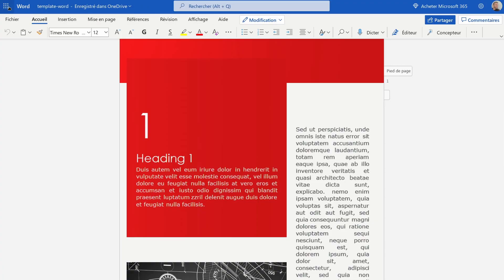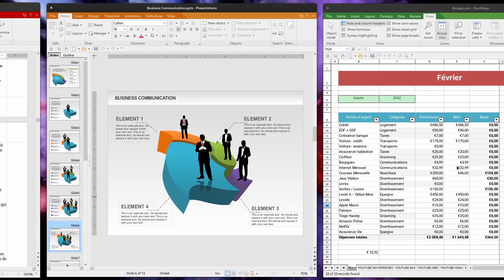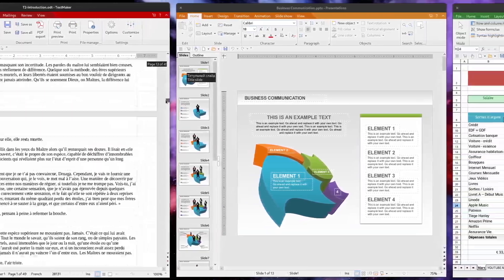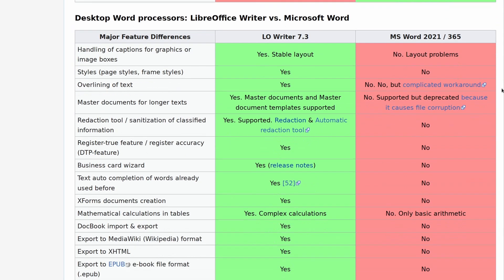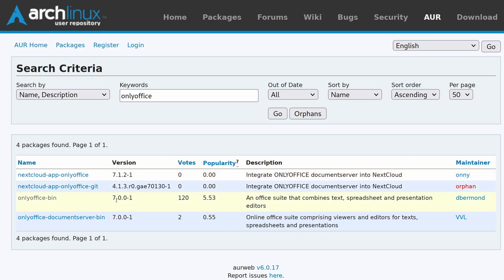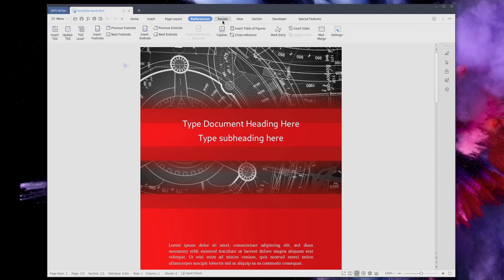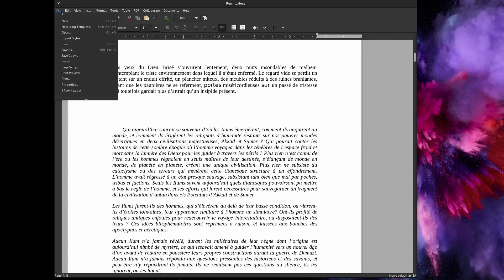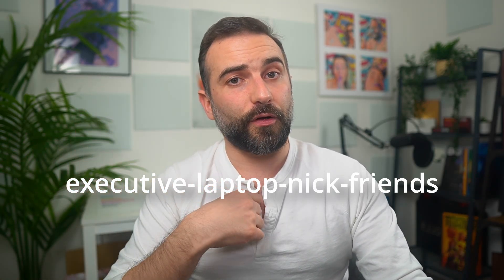The BEST OFFICE SUITES for Linux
00:00 Intro
00:33 Sponsor: Gain some time to plan your migration from CentOS 8
01:32 FreeOffice
04:02 LibreOffice
07:20 OnlyOffice
10:04 WPS Office
12:09 Lightweight alternatives
13:51 Sponsor: Get 150€ off your Slimbook Executive Ultrabook
14:19 Support the channel

FreeOffice isn't open source. It's available as a deb or an RPM, or a basic archive. No Flatpak, Snap or Appimage, though.

FreeOffice does word processing, creating spreadsheets, and presentations. FreeOffice aims to be as compatible with MS Office as can be. FreeOffice gives you a choice between the classic menubar + toolbar combo, and the ribbon interface that MS office uses.

In terms of Office compatibility, I tried a few complex templates, and there seem to be a few issues on word documents, with header images not being in the right place, and elements being moved where they don't belong.

FreeOffice is free of charge to download, but the free version does lack a few features.

You probably all know about Libreoffice. It has a word processor, a spreadsheet module, a presentation app, but also a flowchart /diagram editor that also doubles as a PDF editor, and a database module comparable to Microsoft Access.

It's completely open source, doesn't cost a dime, and is installable in virtually every way you'd ever want: deb, rpm, flatpak, snap, appimage, you name it.

LibreOffice is compatible with the opendocument format, but also with MS office formats. The compatibility with openXML formats, like docx, xlsx or pptx isn't 100% perfect though.

In terms of interface, LibreOffice is super customizable: not only can it pick up your GTK or Qt theme, but you can also change its icons in the settings, and change how the interface looks and feels. By default, it uses the older menubar + toolbar layout, but you can change that into a ribbon interface, a simplified ribbon, a grouped bar, a sidebar, basically you can do whatever you want, and customize each toolbar to add or remove what you want.

There's another open source office suite for Linux, and that's OnlyOffice. It only offers the 3 basic modules: word processing, spreadsheets, and presentations. It's free to download and open source, and comes as a deb, an RPM, a flatpak, an appimage, or a snap package, so anyone can get it.

OnlyOffice supports the Microsoft OpenXML document format, as well as the opendocument format that Libreoffice defaults to, and the older proprietary office formats as well. Compatibility seems better than FreeOffice, and LibreOffice, at least with my test templates. It actually seems pretty much identical to how MS office renders the same document.

In terms of interface, Onlyoffice isn't as customizable as LibreOffice: you only get a ribbon interface, and you can't change what's displayed in each toolbar. The ribbon will use a dedicated color for each program, if you use the light theme, so they're still easy to differentiate. Onlyoffice also supports interface scaling, with factors ranging from 100% to 200% with 25% increments.

Now we come to another non open source office suite, WPS Office. You get a word processor, a spreadsheet module, and a presentation module, and you also get a PDF viewer. It offers deb and RPM packages, and it's also available on flathub, and as a snap.

In terms of compatibility, WPS opens older office docs, newer office docs, as well as their own format. Compatibility seems good, at least with openXML formats, although a little bit less perfect than OnlyOffice. It should be good enough for most people.